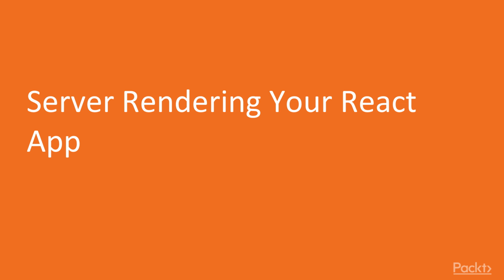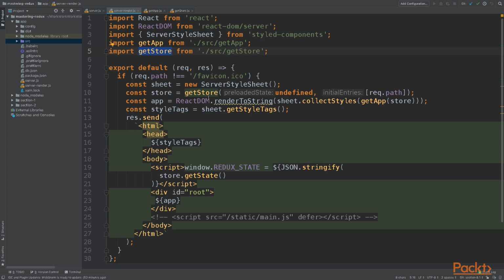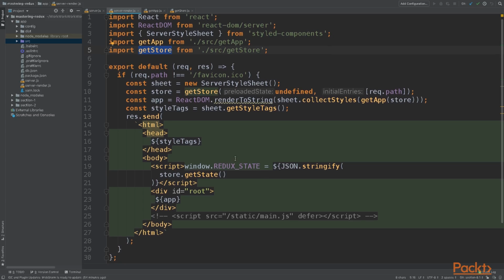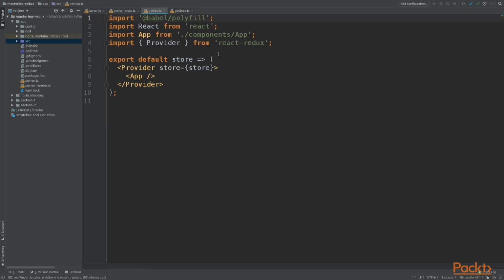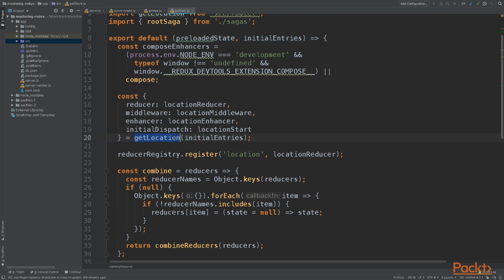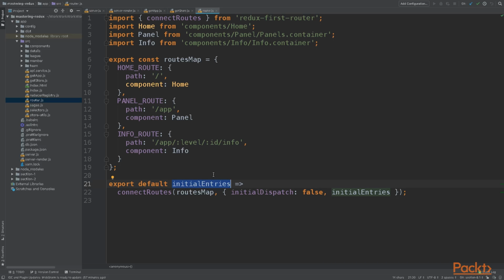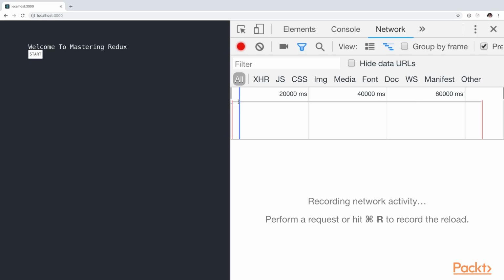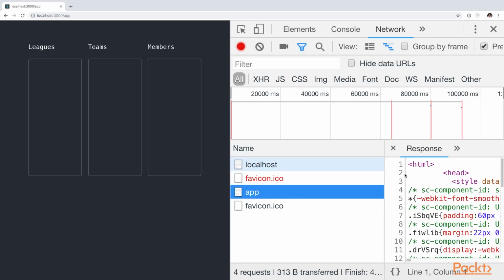Mastering Redux: Server Rendering Your React App | packtpub.com